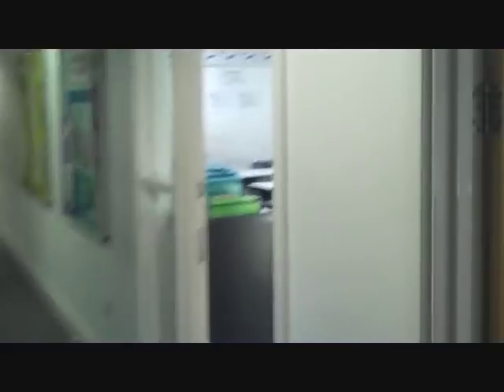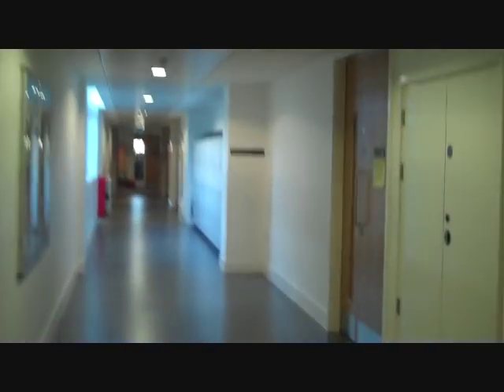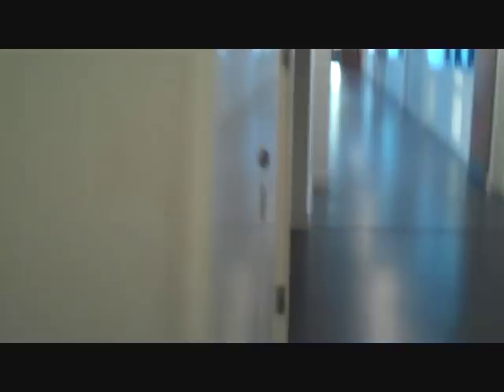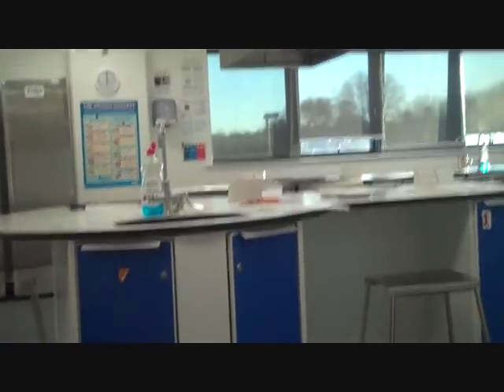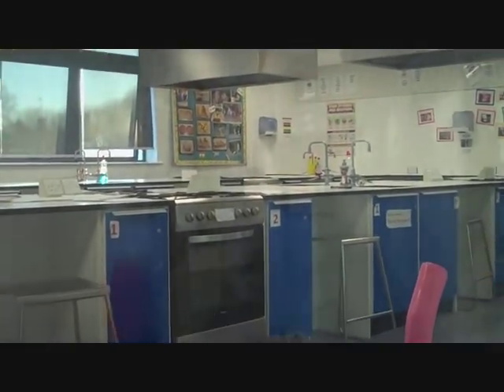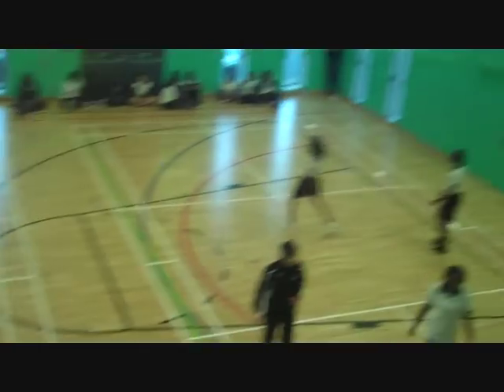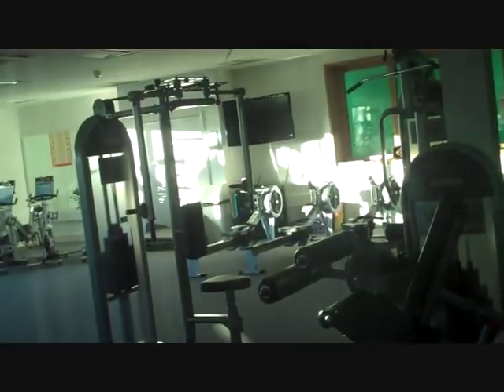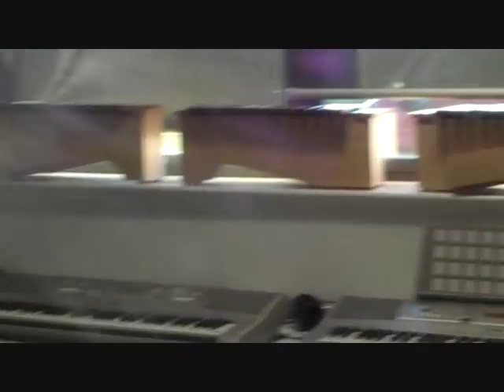St Pauls Academy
this is a tour of my school